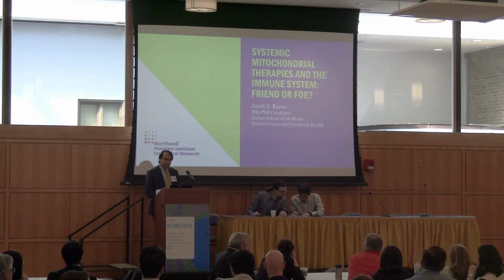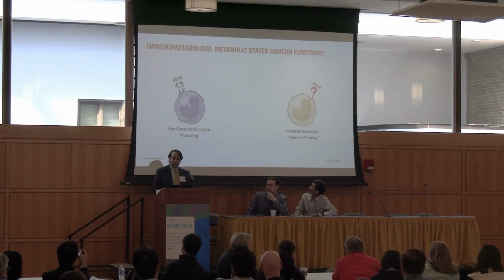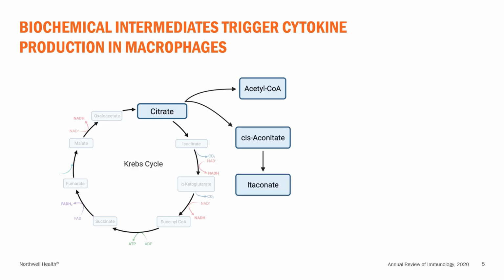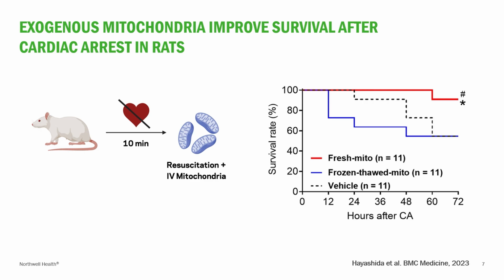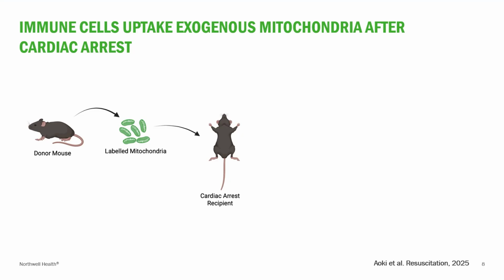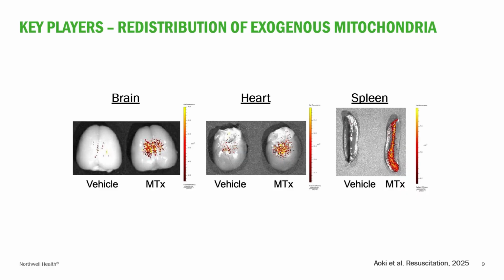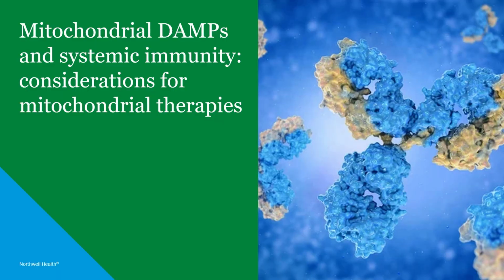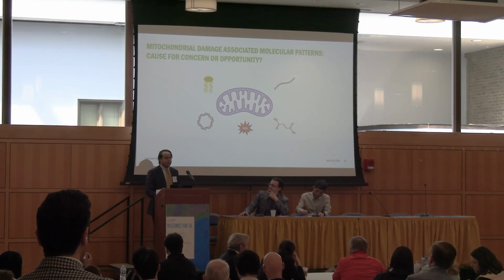Systemic Mitochondrial Therapies and The Immune System: Friend Or Foe?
Discover how systemic mitochondrial therapies interact with the immune system in this insightful presentation by Jacob Kazmi from Northwell Health, shedding light on whether these therapies support or challenge immune health in disease and wellness.

We care for over two million people annually in the New York metro area and beyond, thanks to philanthropic support from our communities. Our 87,000 employees – 18,900 nurses and 4,900 employed doctors, including members of Northwell Health Physician Partners – are working to change health care for the better.

We’re making breakthroughs in medicine at the Feinstein Institutes for Medical Research. We're training the next generation of medical professionals at the visionary Donald and Barbara Zucker School of Medicine at Hofstra/Northwell and the Hofstra Northwell School of Nursing and Physician Assistant Studies.

For information on our more than 100 medical specialties, visit Northwell.edu

Interested in a career at Northwell Health? Visit Jobs.Northwell.edu and explore our many opportunities.